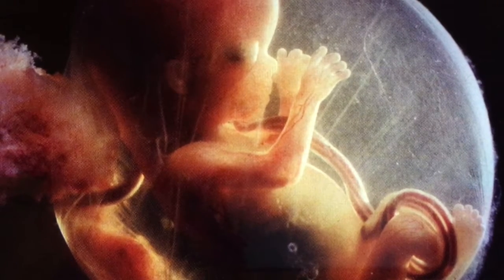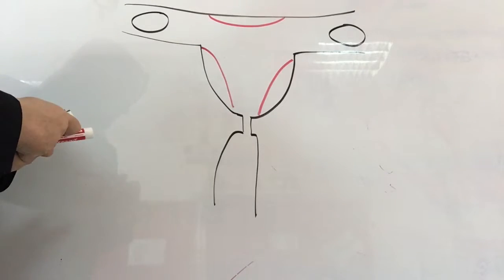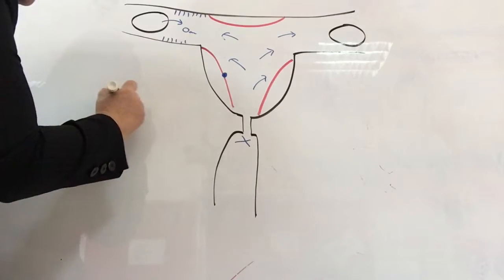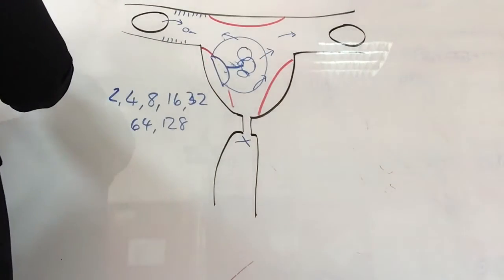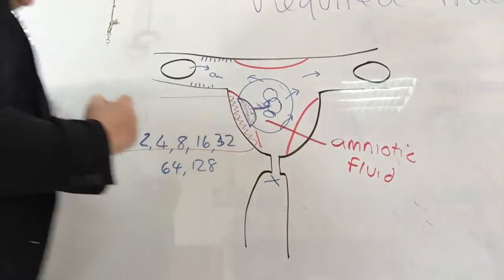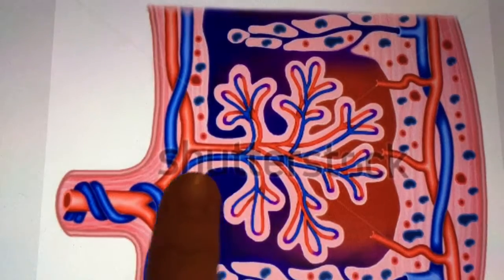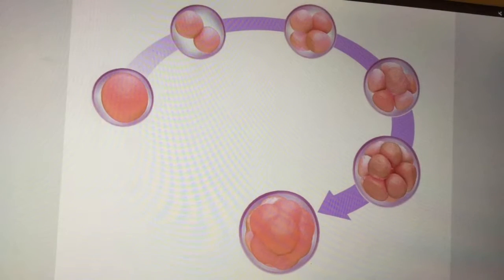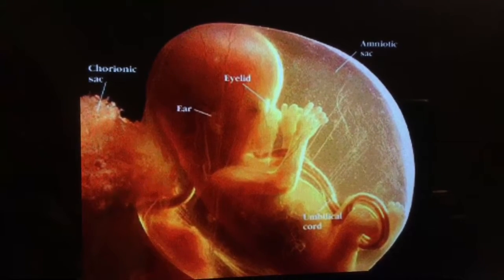Becoming Pregnant: Year 7 Reproduction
A video to support year 7/age 11 lesson on reproduction